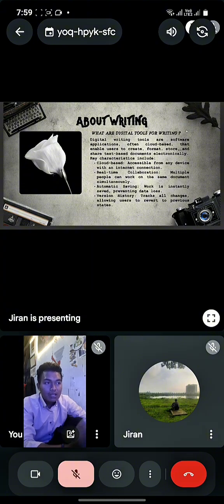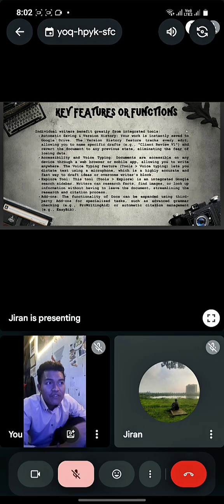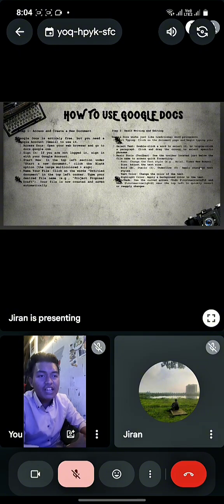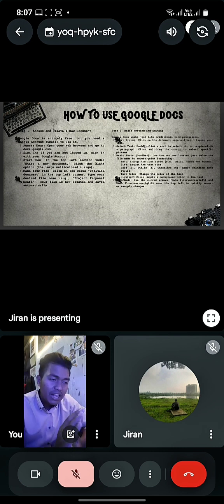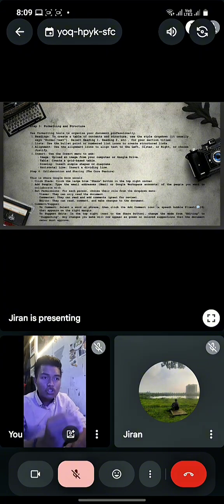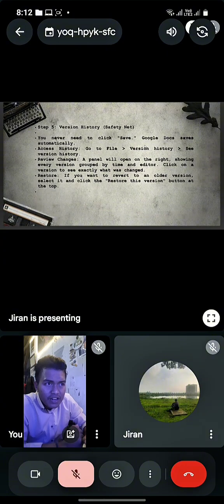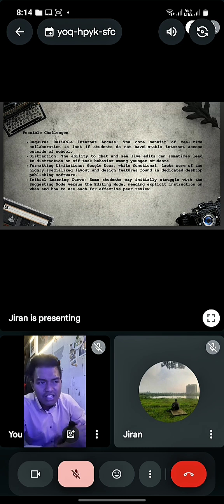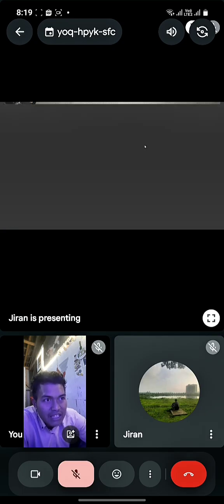Digital literacy for language DIgital tools for writing